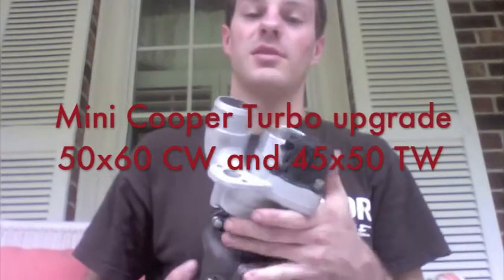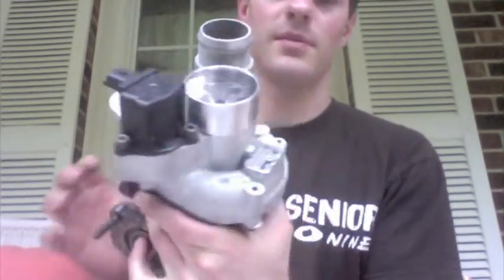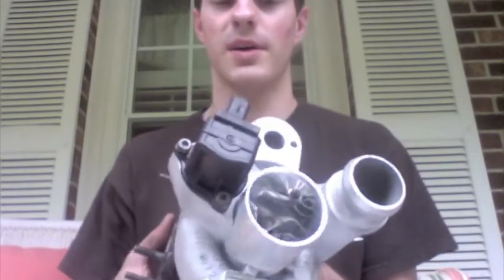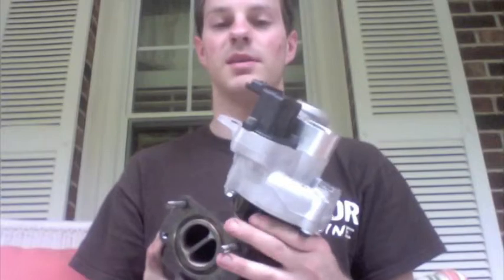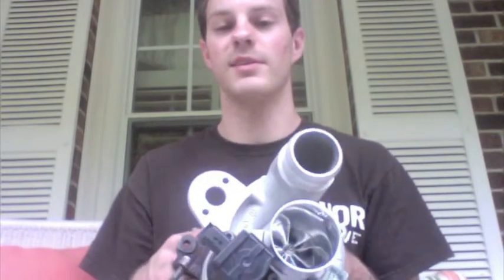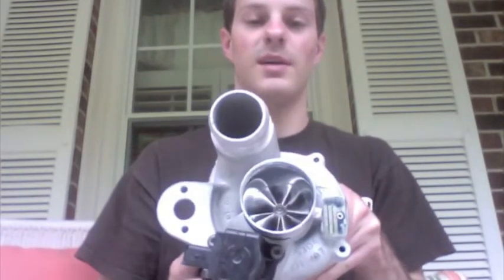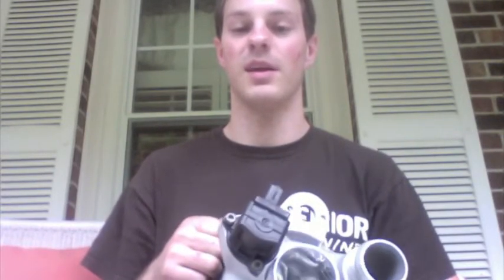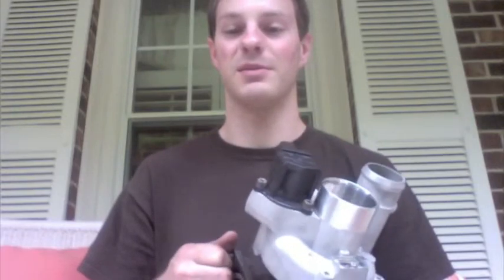Mini Cooper ko3/ko4 turbo upgrade 50mm x 61mm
Mini Cooper Turbo Rebuild Kit

Mini cooper turbo upgrade 50mm. Most affordable Mini cooper turbo Upgrade! 50mm x 61mm billet compressor wheel and 45mm x 50 turbine (clipped and balanced).